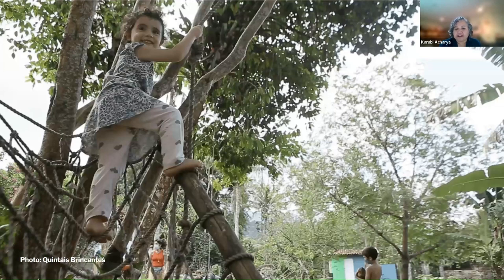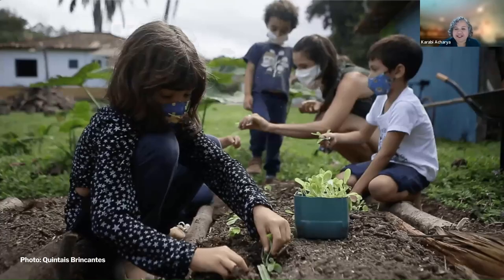Reimagined in America Webinar: Transforming Communities Through Nature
April 2023 Reimagined in America webinar, What Can the World Teach Us About Transforming Communities Through Nature: Ángela Ibáñez of Patio Vivo and Elizabeth Soper of the National Wildlife Federation discussed how U.S. communities can learn from places abroad to transform spaces through schoolyard greening to build healthy, sustainable, and equitable communities.

0:00 Webinar Opens
2:04  Welcome and Opening Remarks by Karabi Acharya, director of Global Ideas for US Solutions at Robert Wood Johnson Foundation
7:59 Poll of Audience and Results
10:54 Introduction to Guest Speakers Ángela Ibáñez and Elizabeth Soper
12:34 Moderated Discussion with Guest Speakers Ángela Ibáñez and Elizabeth Soper
31:45 Audience Q&A with Guest Speakers Ángela Ibáñez, Elizabeth Soper, and Jaime Zaplatosch
56:09 Closing Remarks

The Robert Wood Johnson Foundation (RWJF) is committed to improving health and health equity in the United States. In partnership with others, we are working to develop a Culture of Health rooted in equity that provides every individual with a fair and just opportunity to thrive, no matter who they are, where they live, or how much money they have.